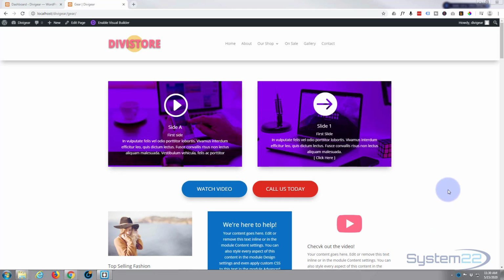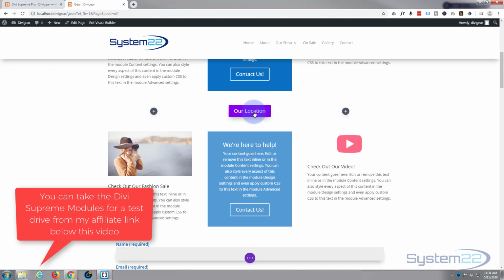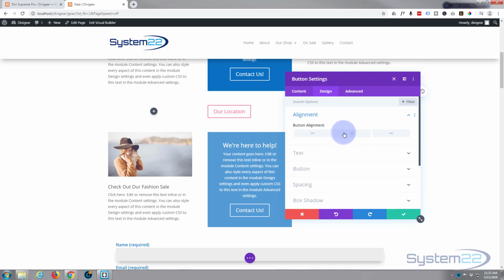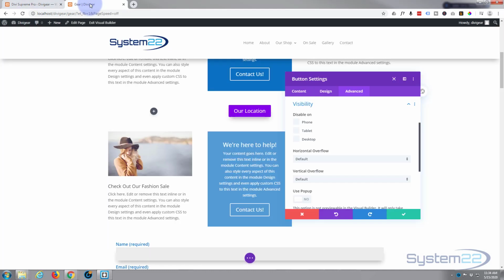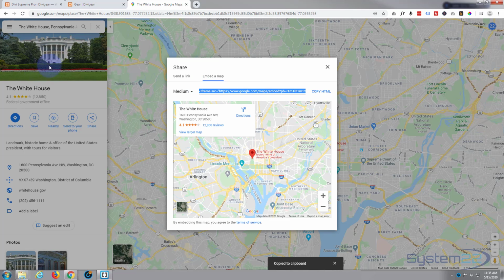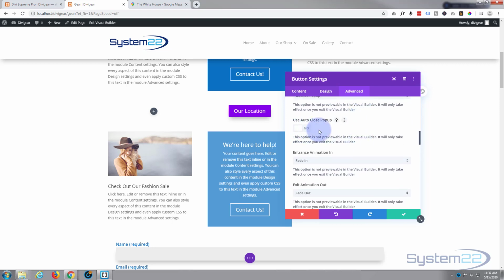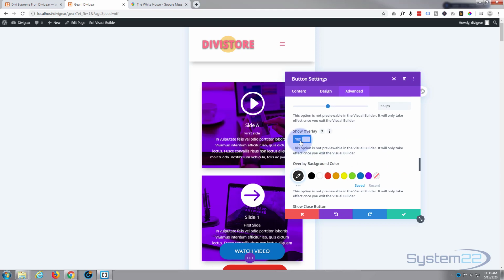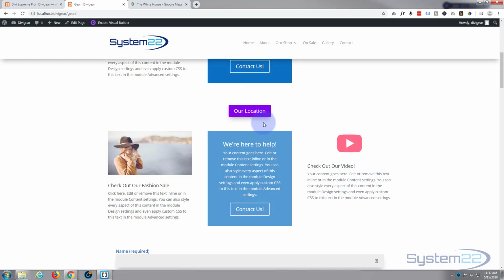Divi Theme Live Google Map Popup On Button Click 👈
Divi Theme Live Google Map Popup On Button Click. We are going to be using the Divi Supreme Modules Plugin to create some great effects in this series of videos.The Divi theme from elegant themes is absolutely awesome. Whenever I have a WordPress build, it's my go-to theme every time. I have built many, many sites with the Divi theme and it just keeps on getting better. Elegant themes keeps adding features, and tools to increase your productivity, as well as ease of use and site load speed. So if you are building a WordPress site I recommend you give it a try. I am pretty sure you will not be disappointed!